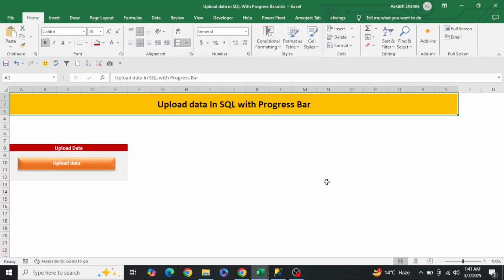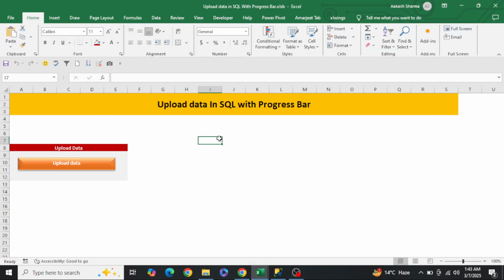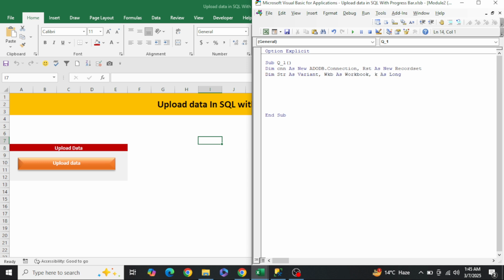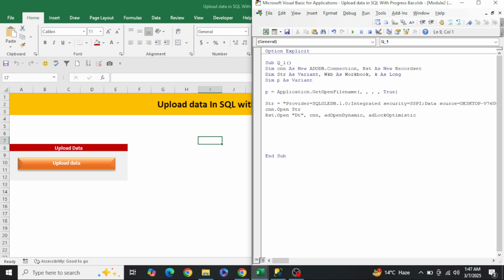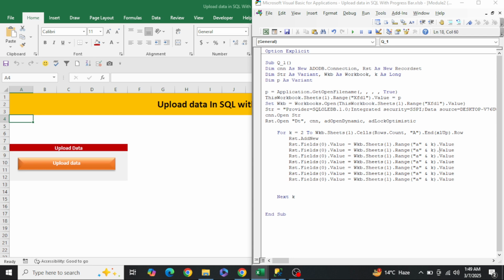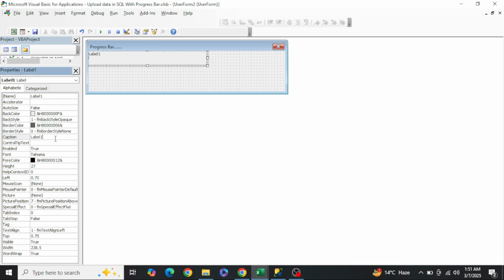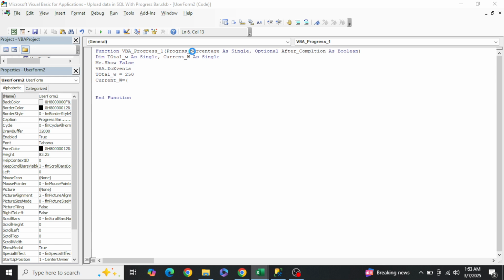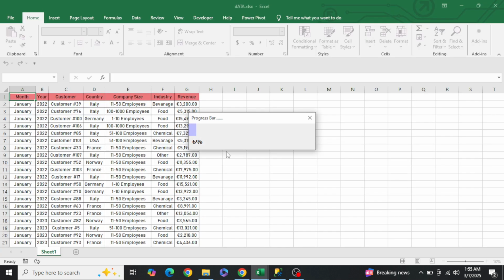How to Upload Data to SQL Server Using VBA with a Progress Bar. Excel VBA and SQL